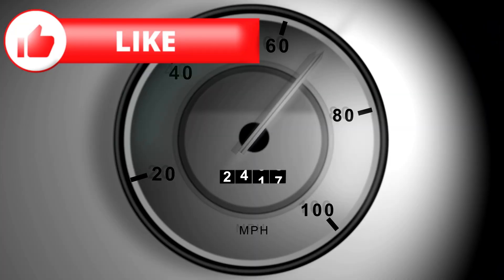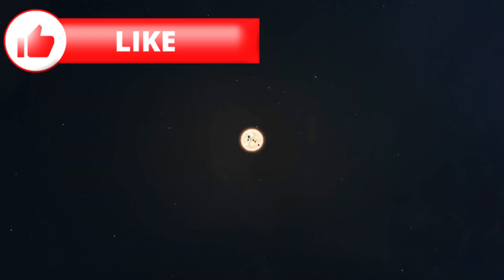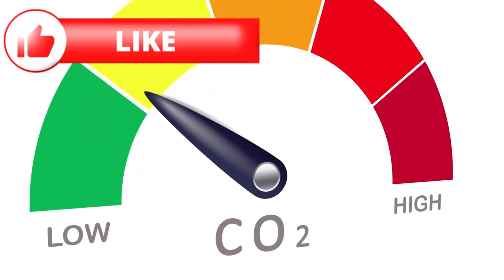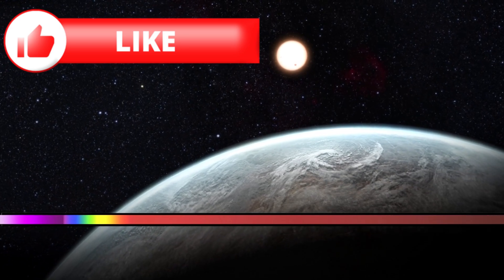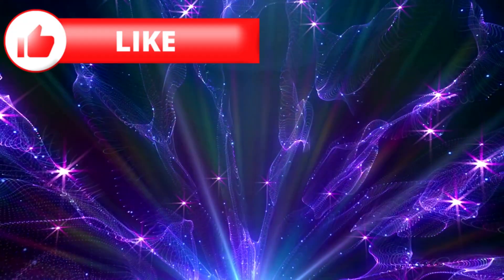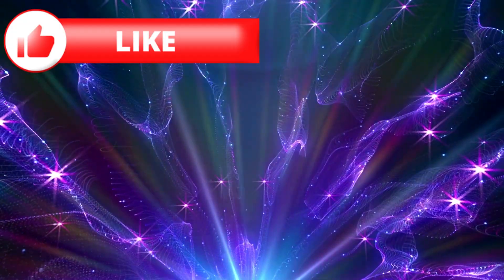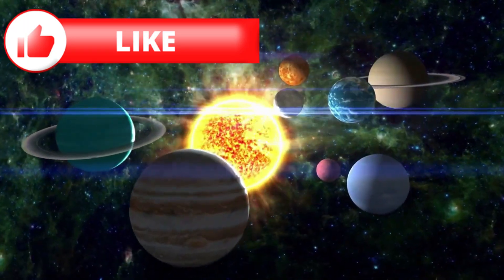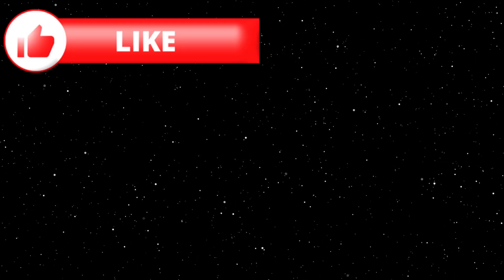Secrets of the Universe by Curious Explorers | Episode 118